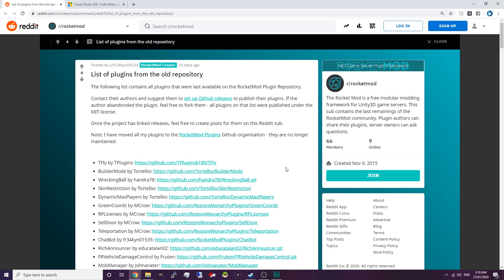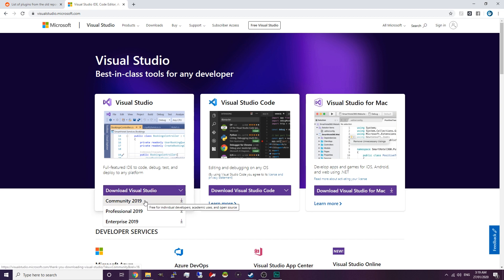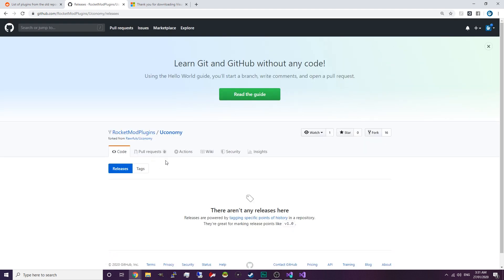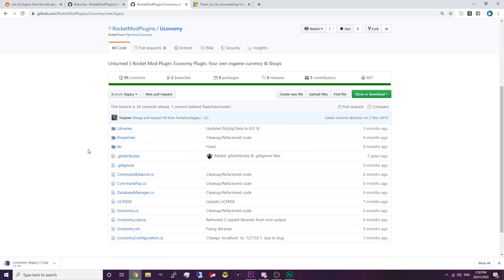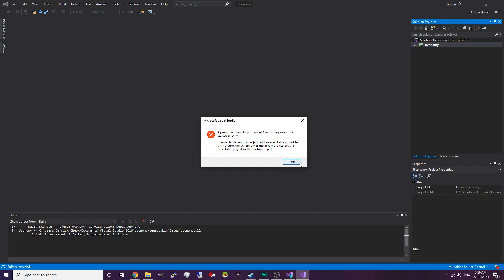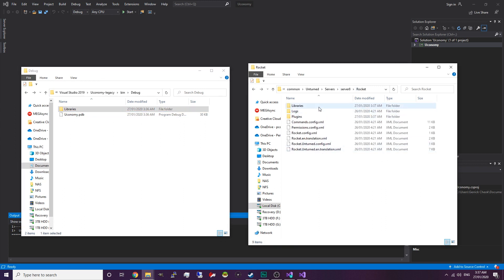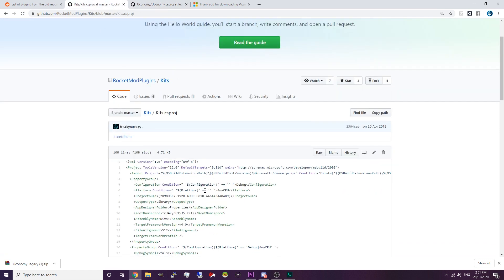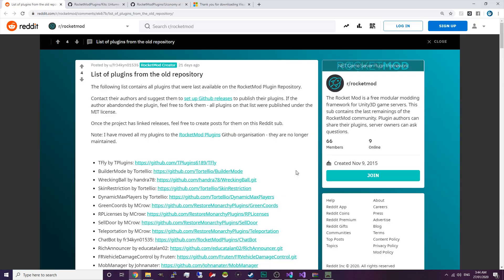[Tutorial] How to Compile a RocketMod Plugin for Unturned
Tutorial on how to compile a rocketmod plugin youself. RocketMod has been discontinued and all compiled plugins on the official website is not available for download anymore. This video is going to show you how to compile them with Visual Studio

0:00 Intro
0:55 Install Visual Studio
1:43 Selecting the correct working plugin (Uconomy)
3:26 Compiling the Plugin with Visual Studio (Uconomy)
4:30 Installing the Plugin (Uconomy)
5:30 Testing the Plugin
5:55 Selecting the correct working plugin (Kits)
6:28 Compiling the Plugin with Visual Studio (Kits)
6:54 Installing the Plugin (Kits)
7:09 Testing the Plugin